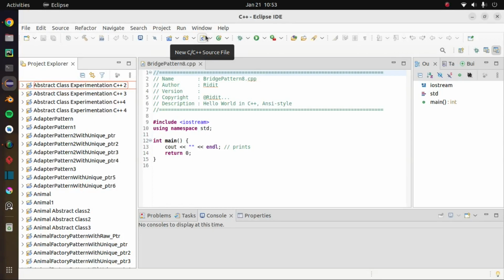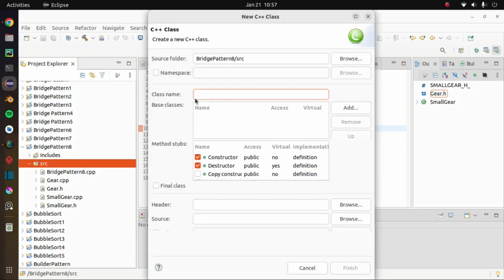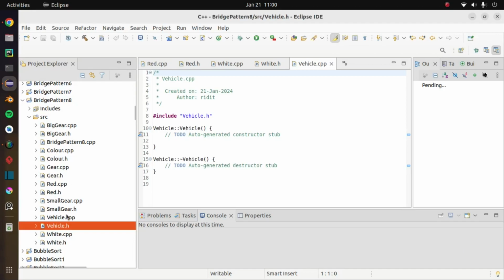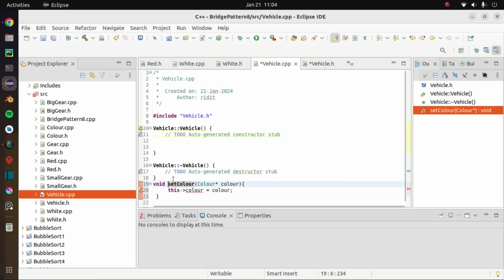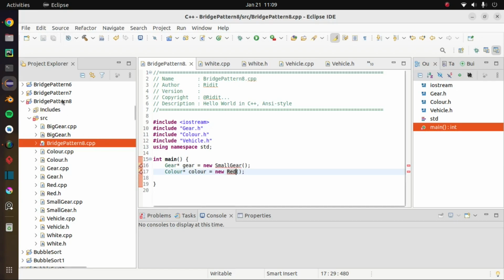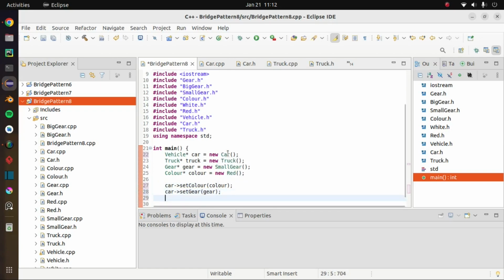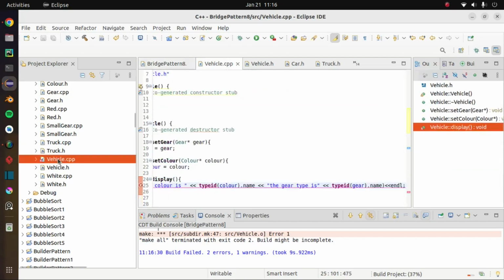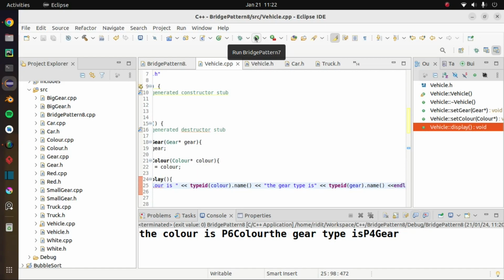Bridge Pattern in C++